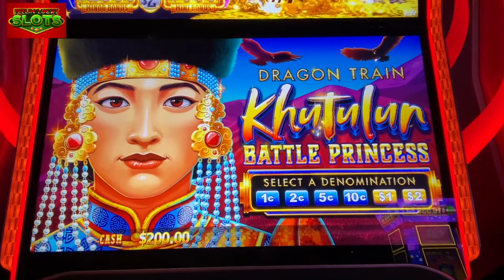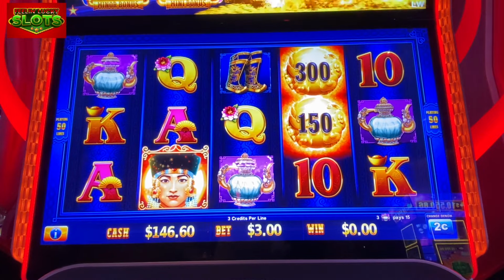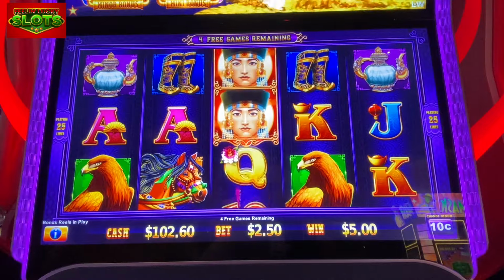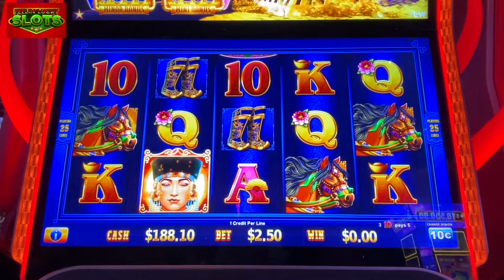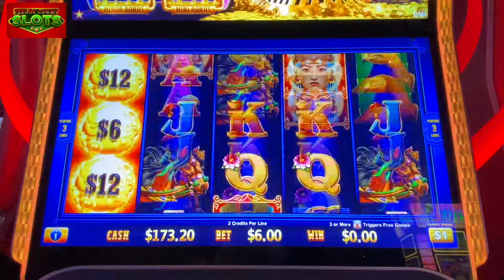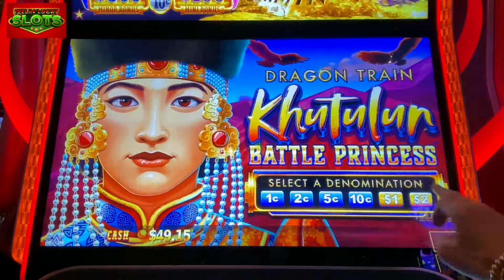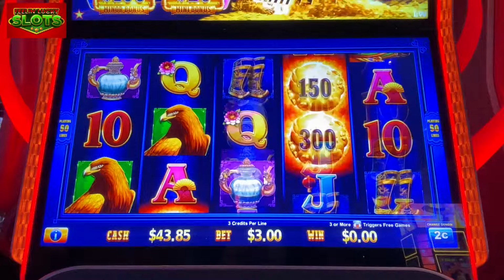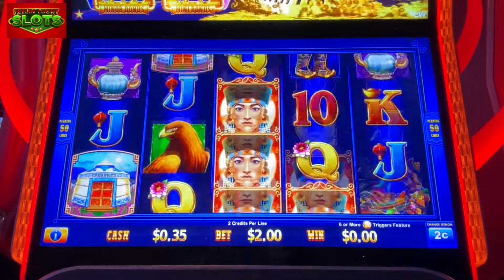I Got The MAJOR After Vowing Not to Play This Slot Again!💥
After a losing session on Dragon Train, I had my mind made up to never play it again. But, Rickey told me to give it one more go and this is what happened!

👉I do not receive any monetary compensation from MGM for playing and recording in their casinos. However, I do earn comps and free play, which are standard benefits offered to all players. These perks are also available to you, should you choose to gamble at an MGM casino. My experiences and rewards are similar to what any player might receive.

We are chasing those BONUSES, Jackpots and BIG WINS! Hopefully we see a HANDPAY or a hundred!! We will show our slot wins and losses. Sometimes we slow roll and sometimes we hit it hard. We play mostly at Casinos in Las Vegas. Comment and let us know what you would like to see.